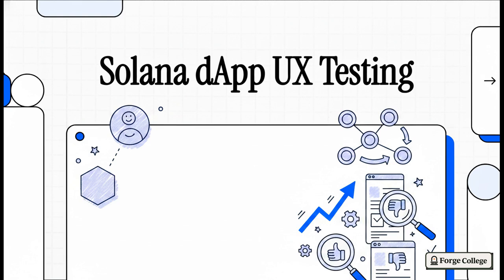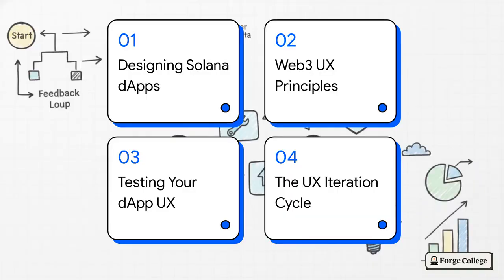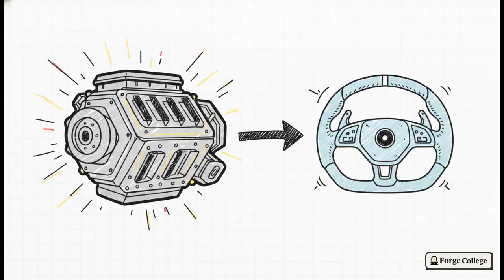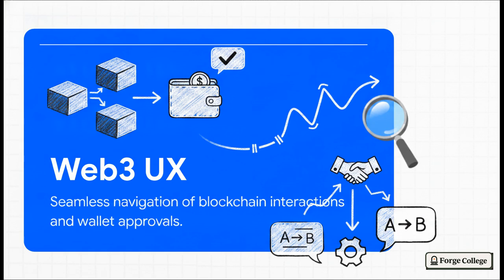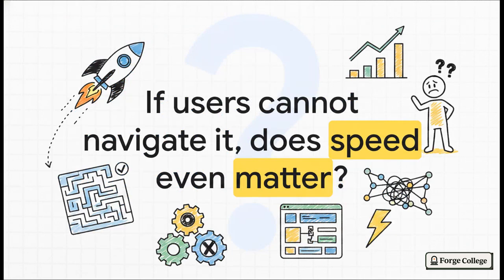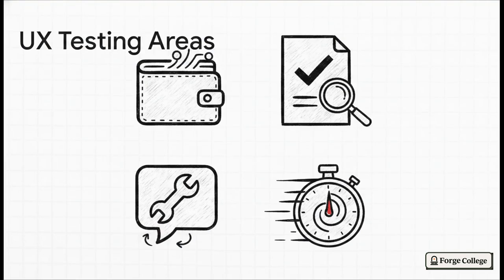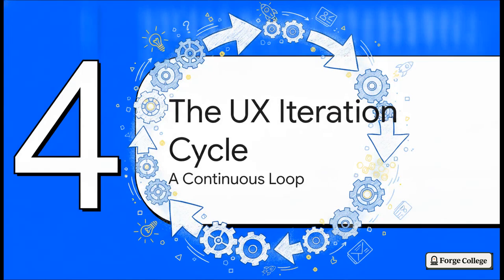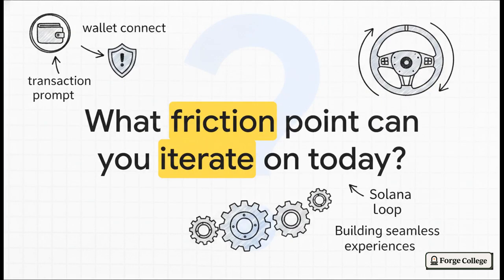Testing and Iterating UX for Solana dApps — Forge College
Can you validate your Solana dApp UI decisions before the capstone integration? Lightweight UX testing pinpoints wallet-flow friction, latency pain points, and unclear confirmation states so you can iterate with low overhead.

This lesson teaches three pragmatic, low-cost evaluation techniques tailored to blockchain interfaces: task-based moderated testing, click-path timing with event instrumentation, and focused heuristic review for wallet interactions and failure modes. You will learn how to design short user sessions that capture task success, time-on-task (seconds), and a binary error type (blocked by wallet prompt vs blocked by UI). The lesson explains how the separation between a transaction "intent" component and an "execution" component enables independent UI validation of flows that trigger wallet prompts and on-chain submission. By the end you'll produce a comparison table that quantifies differences between two UX variants, map findings to prioritized fixes with implementation cost bands, and prepare component artifacts for higher-fidelity integration into your capstone.

Advanced designers and engineers building Solana dApps who already understand wallet flows, transaction lifecycles, and component-based frontends. Prior experience with basic instrumentation or analytics is helpful but not required.

- Task-based moderated testing for wallet flows: connect, sign, confirm
- Click-path timing and event instrumentation for time-on-task metrics
- Heuristic review focusing on blockchain-specific failure modes and wallet prompts
- Creating a comparison table to quantify UX variant differences
- Prioritizing fixes by severity and implementation cost bands
- Documenting iteration decisions and producing handoff-ready component artifacts

Ready to build better Solana dApp UX and hand off validated components with confidence?